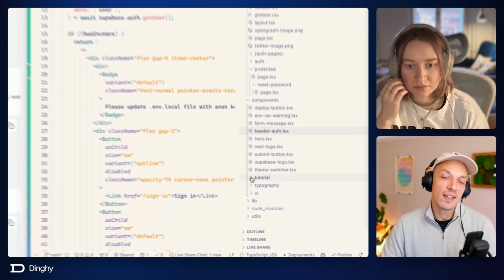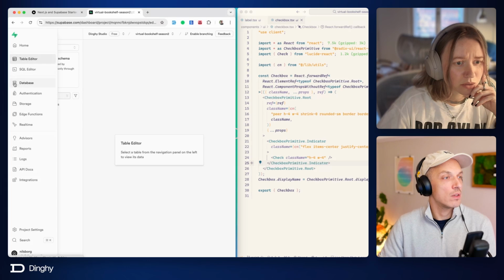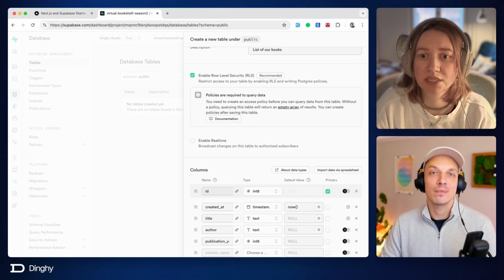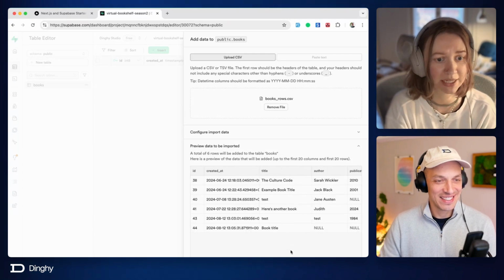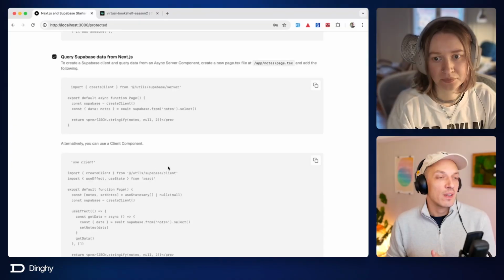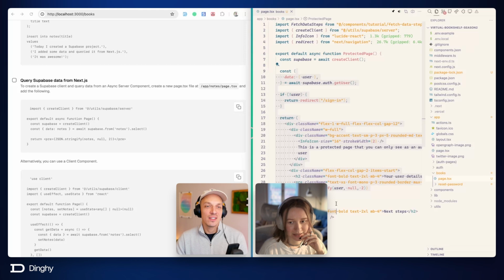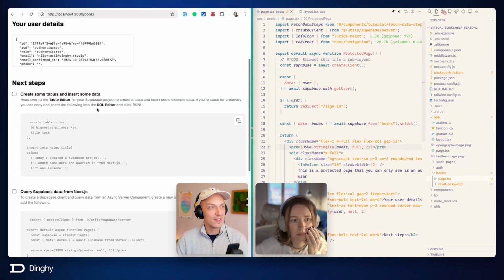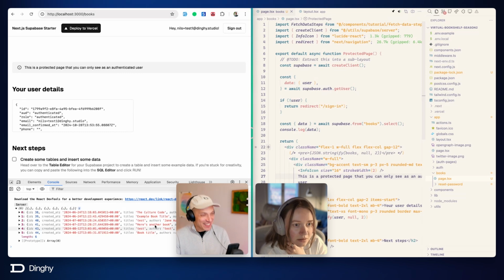S2E2: Creating a Database for Our Bookshelf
Summary

In this episode, Nils and Judith dive into building a virtual bookshelf application using Next.js and Supabase. They explore the integration of Vercel and Supabase, set up a books table, and discuss the importance of user interfaces in database management. The conversation also touches on the differences between client-side and server-side rendering, providing insights into modern web development practices. In this episode, Nils and Judith explore the intricacies of building a full-stack application using Next.js and SuperBase. They discuss the importance of distinguishing between client-side and server-side components, the implementation of row-level security, and enhancing user authentication. The conversation highlights the evolution of their application from a simple CRUD interface to a more robust system that manages user data and interactions effectively. They also express excitement about the potential for expanding the application's functionality and improving user experience.

Chapters

00:00 Introduction to the Virtual Bookshelf Project
02:52 Exploring the Vercel and Supabase Integration
06:07 Setting Up the Books Table in Supabase
08:59 Creating the Books Table Structure
11:58 Importing Data into the Books Table
15:11 Querying Data from Supabase
19:05 Client-Side vs Server-Side Rendering Discussion
22:01 Client-Side vs Server-Side Components
25:09 Navigating Data Fetching and User Interaction
28:43 Implementing Row Level Security
35:09 Enhancing User Authentication and Data Management
40:20 Expanding Functionality and User Experience